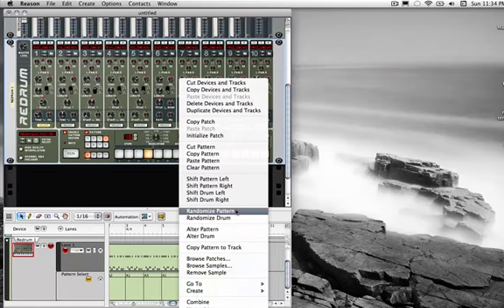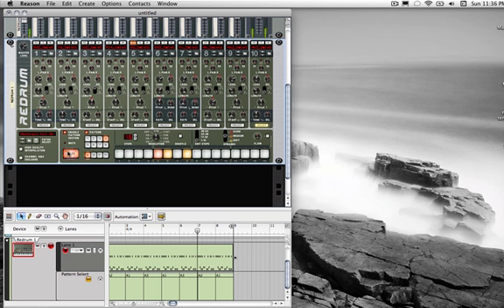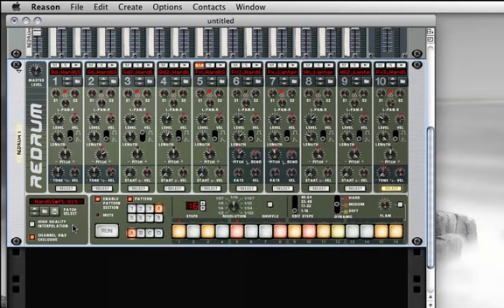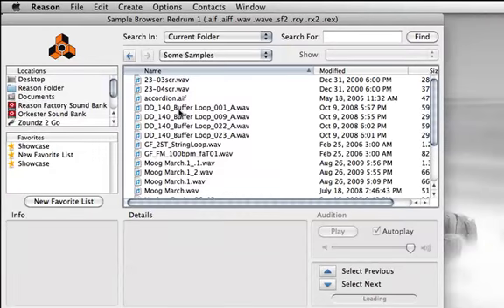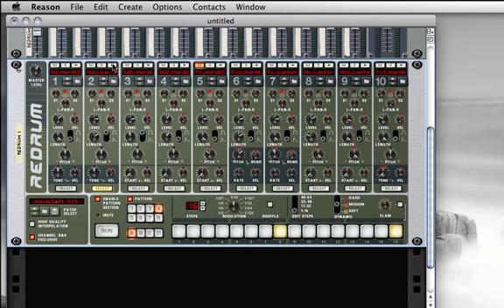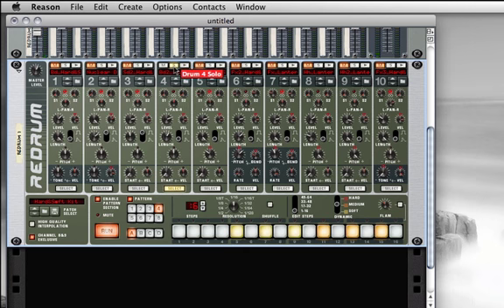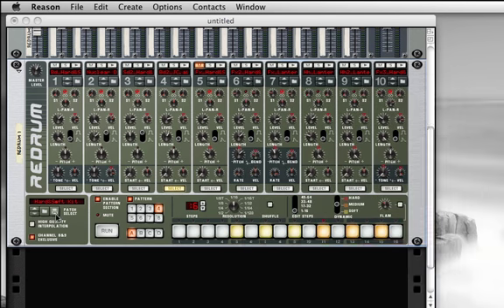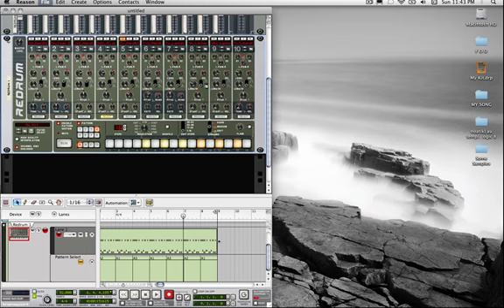W2 12 Redrum 4